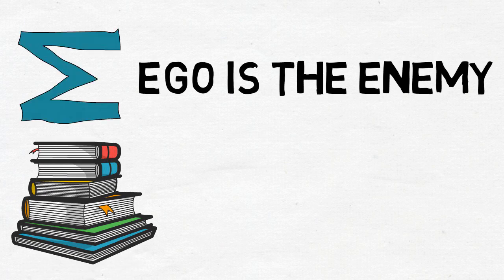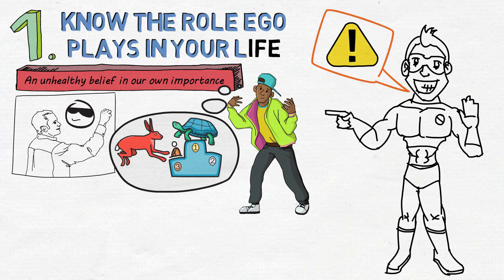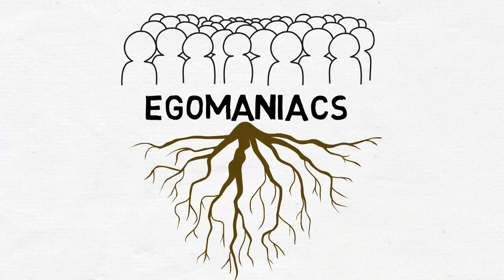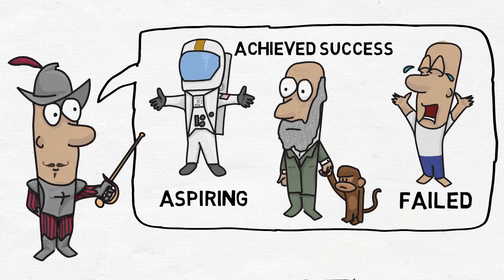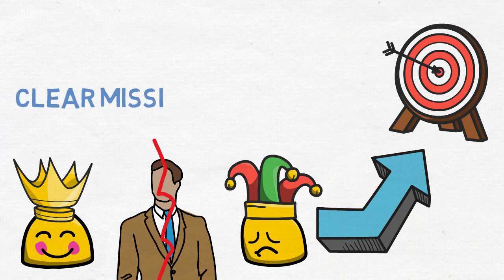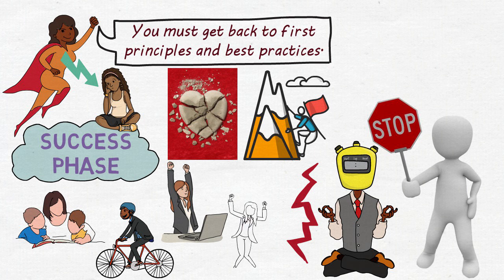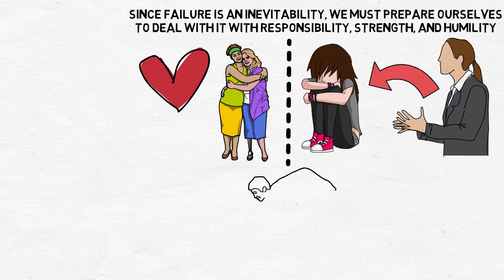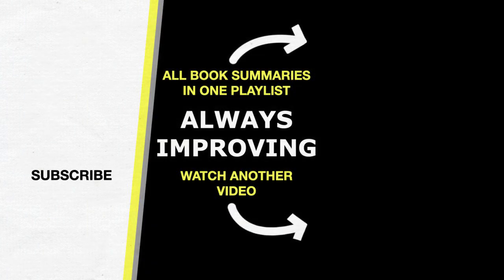Ego Is The Enemy by Ryan Holiday (Summary)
The Microphone I HIGHLY recommend for voiceovers

Below is a list of the books I HIGHLY recommend with links to each one:

1. Rich Dad Poor Dad by Robert Kiyosaki
2. The 4-Hour Workweek by Tim Ferriss
3. How to Win Friends and Influence People by Dale Carnegie
4. Man's Search for Meaning by Viktor Frankl
5. Mastery by George Leonard
6. The Chimp Paradox by Prof Steve Peters
7. Who Moved My Cheese? By Dr Spencer Johnson
8. The 7 Habits of Highly Effective People
9. The Alchemist by Paolo Coelho
10. The Secret by Rhonda Byrne
11. Master the day by Alexander Heyne
12. Models by Mark Manson
13. Milk The Pigeon by Alexander Heyne